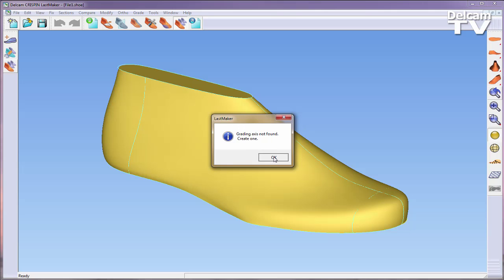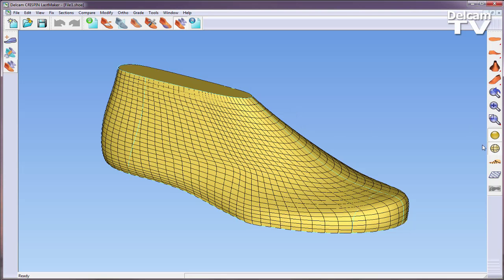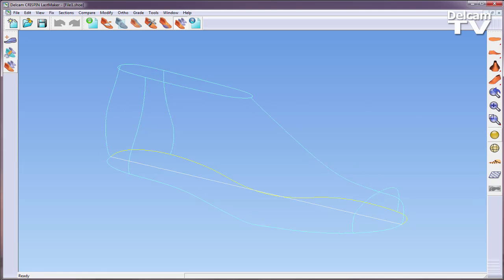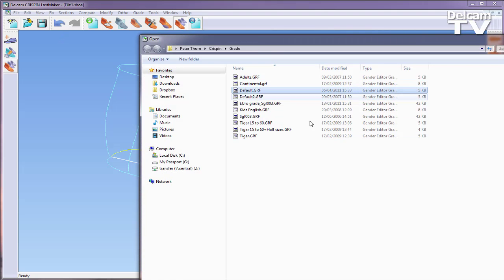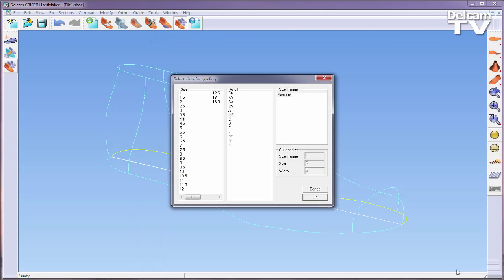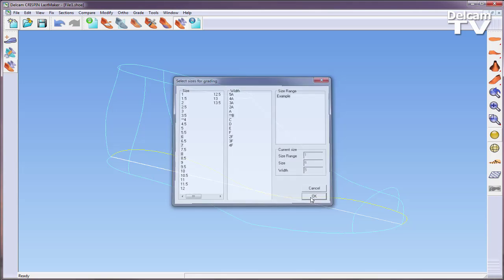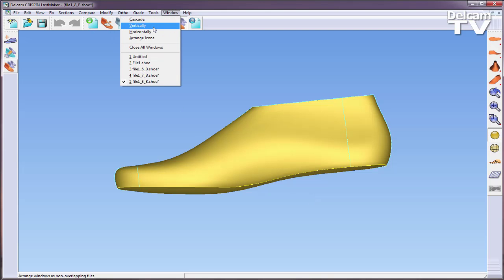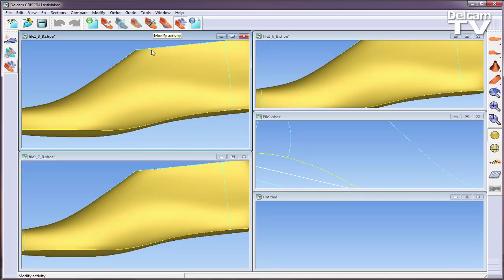Grading - LastMaker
Create an array of different last sizes from a single last